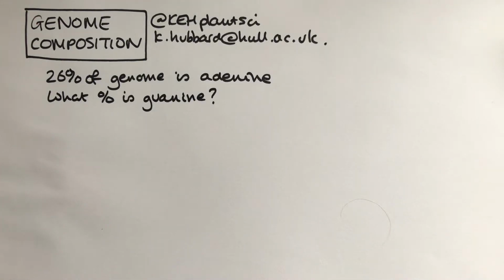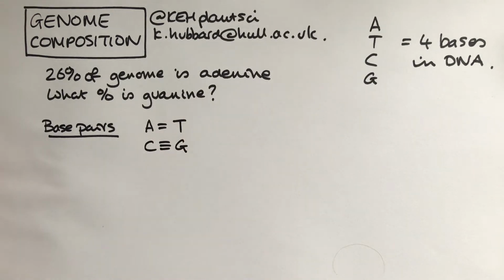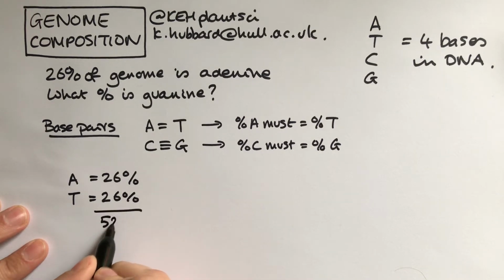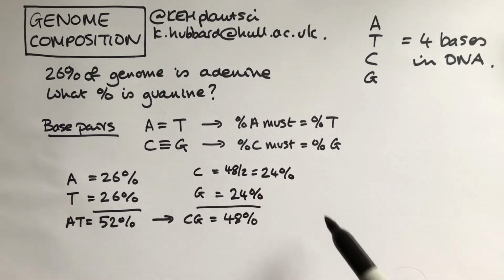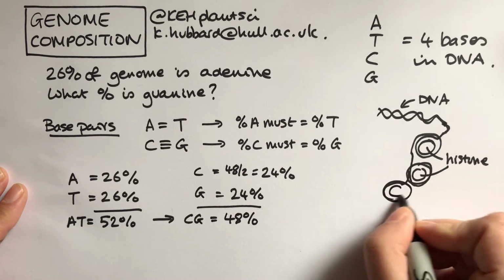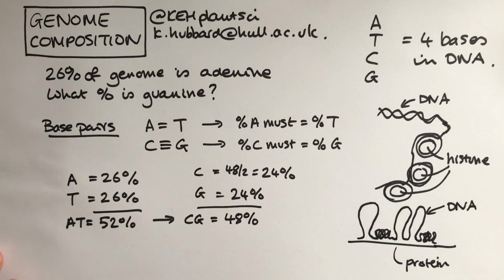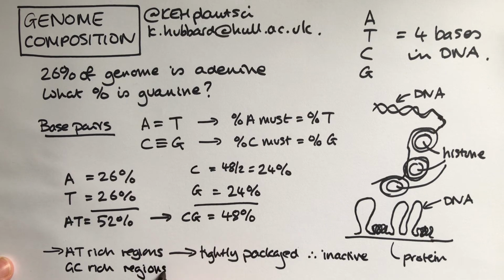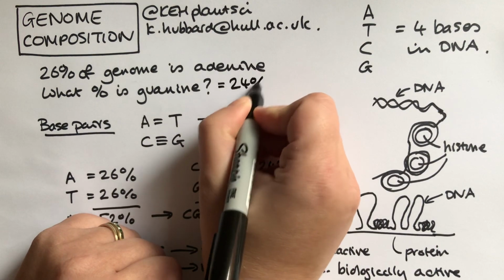Genome composition calculations